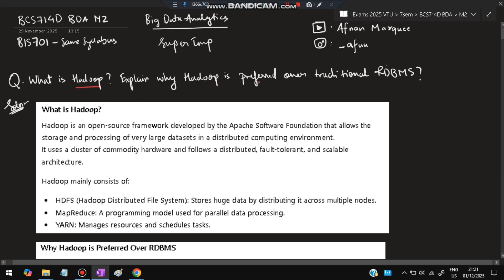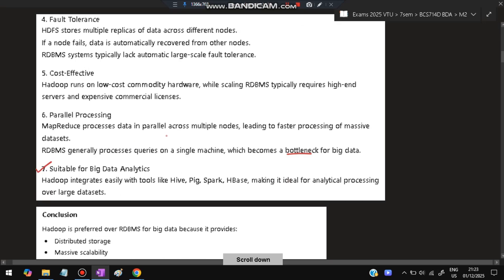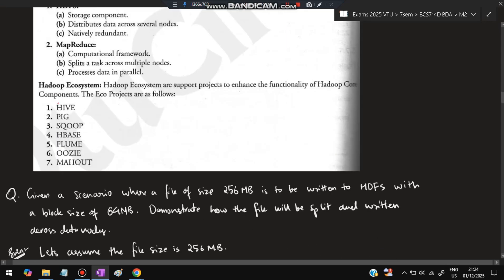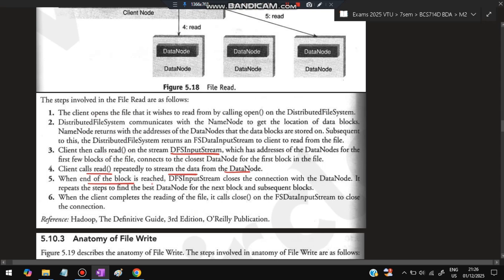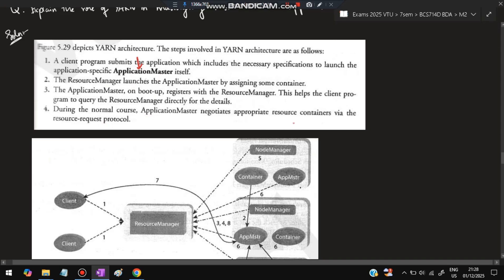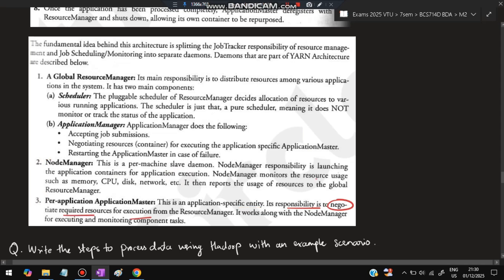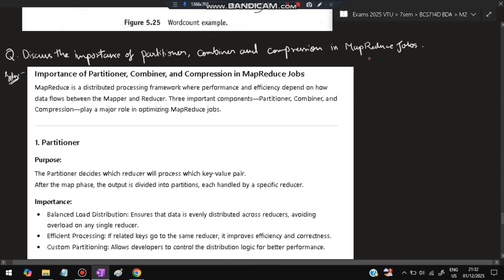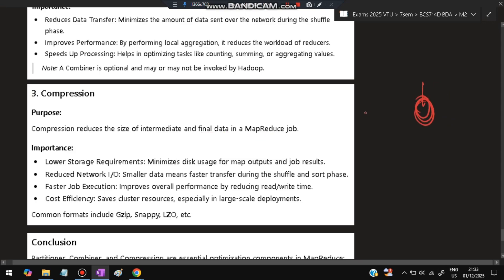BDA MODULE 2 SUPER IMP 🔥💯🤩 | PASSING PACKAGE | BCS714D/BIS701 | 22 Scheme VTU 7th SEM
BDA PASS PACK
BDA PASSING PACKAGE
BCS714D/BIS701 PASS PACK
BCS714D/BIS701 PASSING PACKAGE

Never Miss the Most Expected Questions from Big Data Analytics. In this video, learn Trends and Patterns seen in the Previous Year VTU exam papers. Selected PYQs 🎯 With Best Shortcuts | Big Data Analytics | Most Expected Questions with Solutions PDF | Afnan Marquee

⌛ Time Stamps

0:00 What is Hadoop? Explain why Hadoop is preferred over traditional RDBMS? 🔥🔥🔥

2:44 Describe the key features/aspects of Hadoop 🔥🔥🔥

3:14 What are the components of Hadoop Ecosystem? 🔥🔥🔥

4:01 Given a scenario where a file of size 256MB is to be written to HDFS with a block size of 64MB. Demonstrate how the file will be split and written across data nodes. 🔥🔥🔥

4:46 Explain the anatomy of file read-write operation in HDFS with help of a neat diagram 🔥🔥🔥

6:35 Explain the role of YARN in managing resources and applications in Hadoop 🔥🔥🔥

9:01 Write the steps to process data using Hadoop with an example scenario 🔥🔥🔥

11:23 Discuss the importance of partition, combiner and compression in MapReduce Jobs 🔥🔥🔥